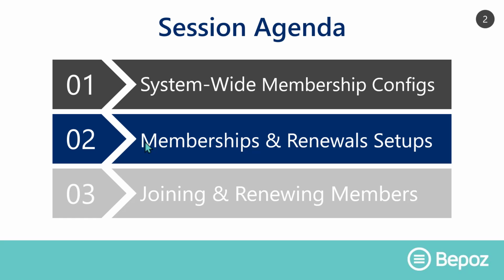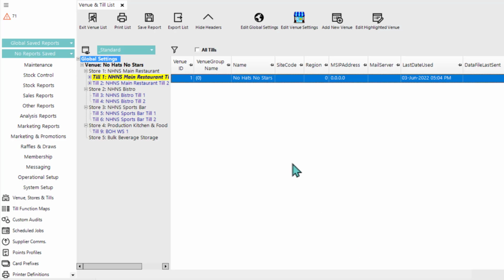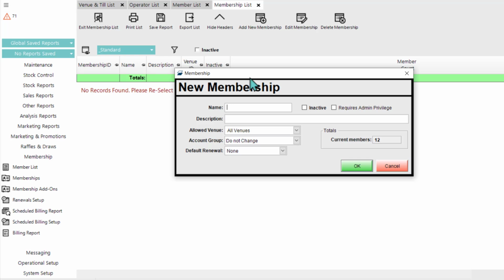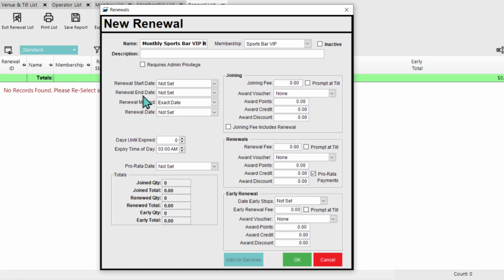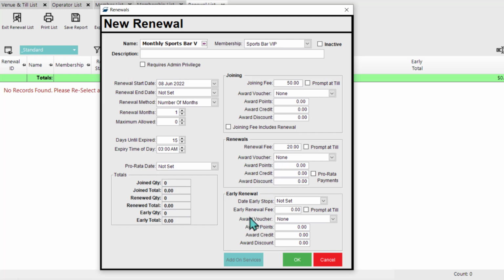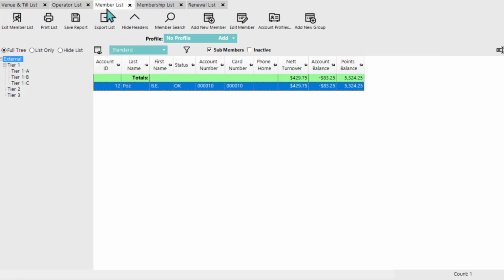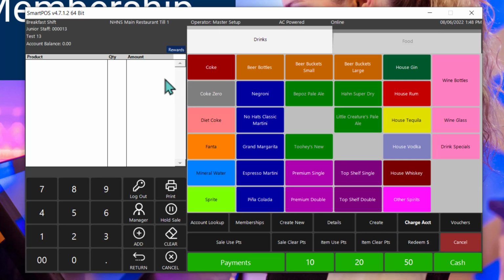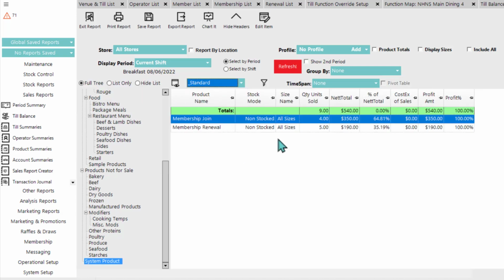Memberships & Renewals (BYOB)